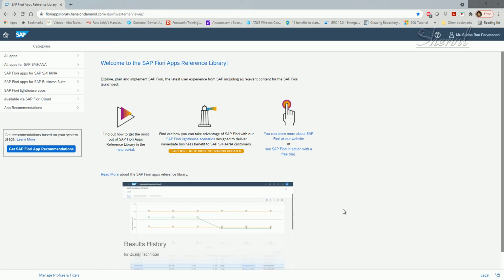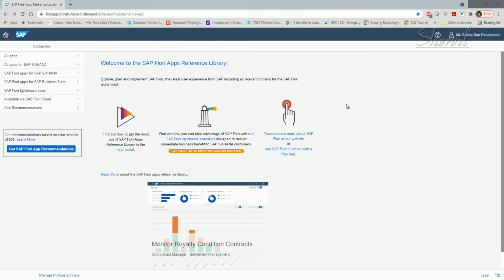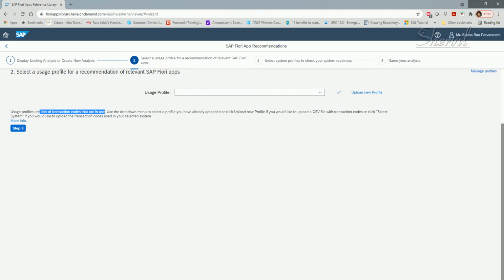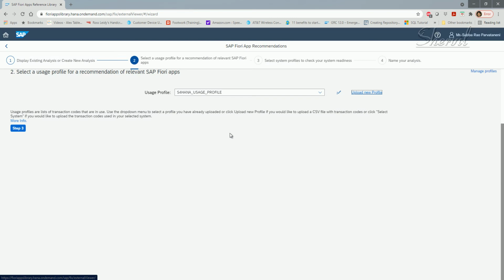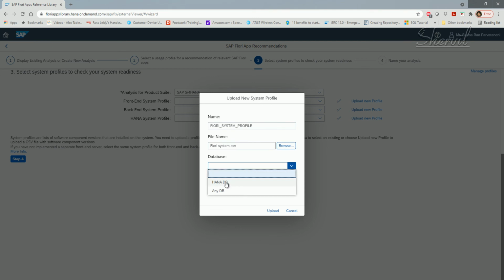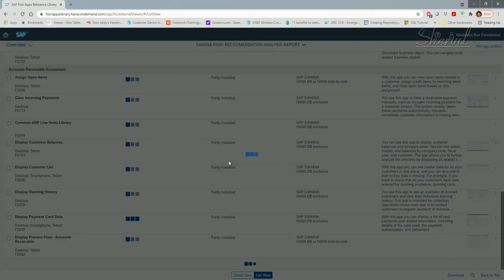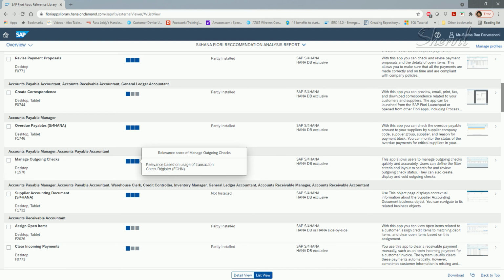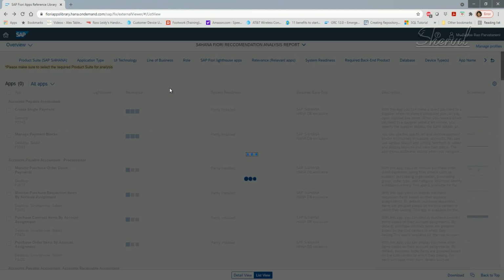SAP Fiori Apps Recommendation Analysis Report - FOLLOW UP